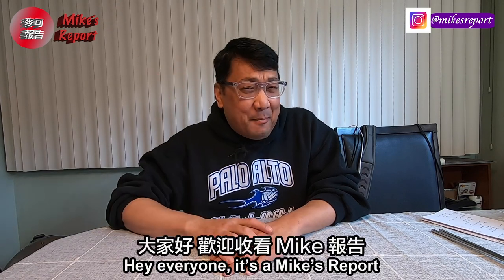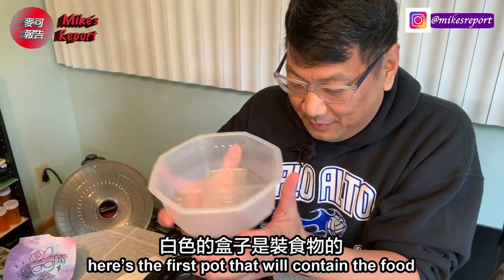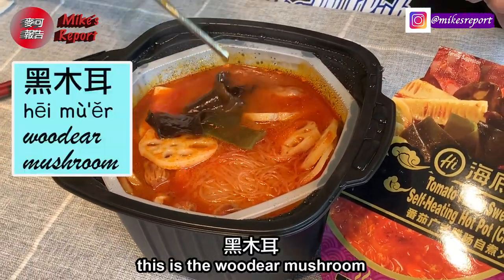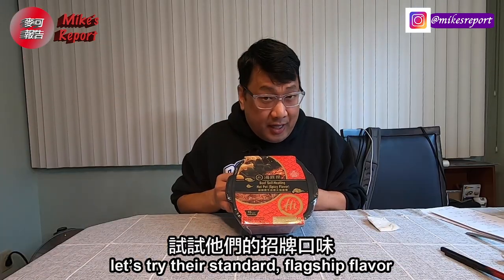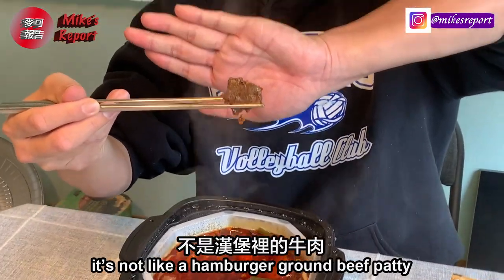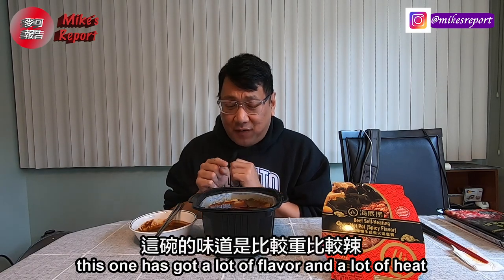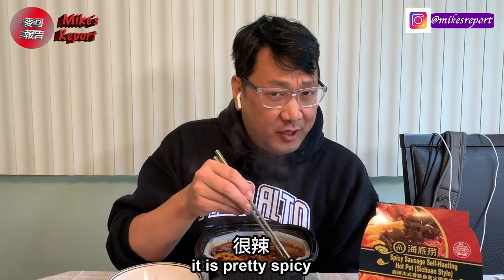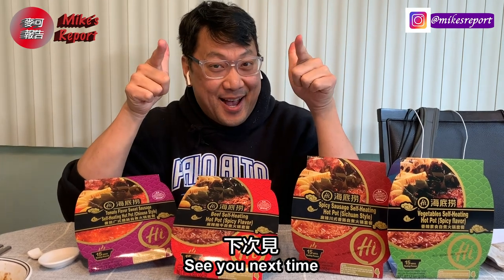Haidilao self cooking hot pot at home [English Corner] 海底撈家裡吃自煮火鍋 [Mike's Report 麥可報告]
Trying out some cool Haidilao self cooking hot pot meals at home!
Everything you need is in the pack, only need to add water and it self-cooks in 15 minutes!

準備吃四種海底撈家裡吃自煮火鍋

ENGLISH CORNER

TimeStamp:
1:22 introduce flavors
2:25 overview
3:55 preparation
5:55 tomato sausage
9:20 spicy beef
15:07 spicy sausage
15:53 spicy vegetable
19:17 wrap up

Vocabulary/字彙:
居家避難 [jūjiā bìnàn] shelter in place
自煮火鍋 [zì zhǔ huǒguō] self cooking hot pot
素食者 [sùshí zhě] vegetarian
說明 [shuōmíng] instructions
冬粉 [dōng fěn] vermicelli
蓮藕 [lián'ǒu] lotus root
黑木耳 [hēi mù'ěr] woodear mushroom
軟爛 [ruǎn làn] soggy
救兵 [jiùbīng] reinforcements
方便 [fāngbiàn] convenience
野餐 [yěcān] picnic
露營 [lùyíng] camping

大家好，我是麥可。
歡迎收看麥可報告。
我每個禮拜會上新的影片。

Hi everyone! I’m Mike and welcome to Mike's Report. Thanks!